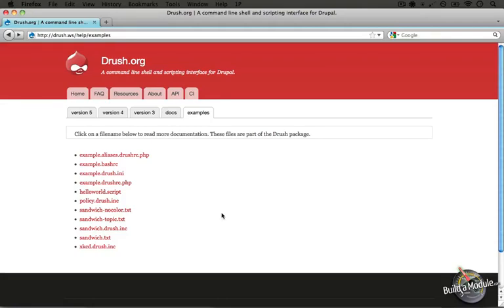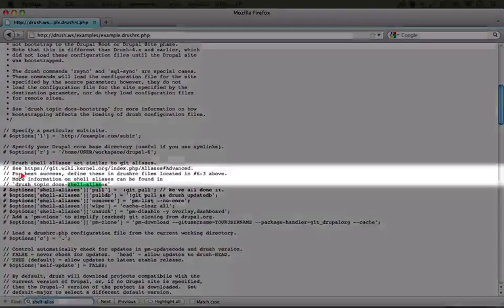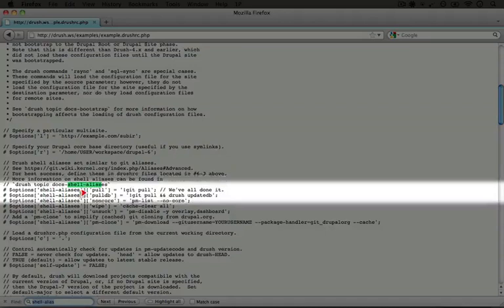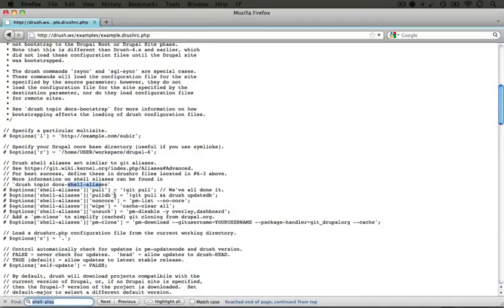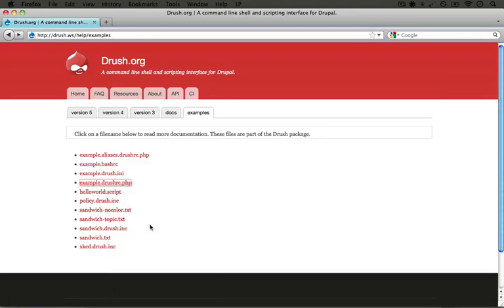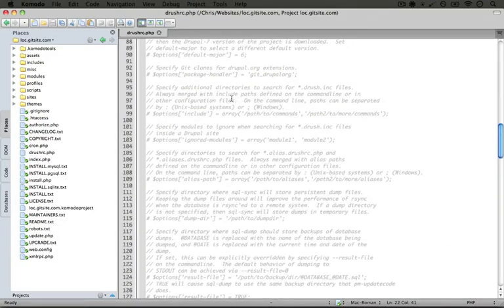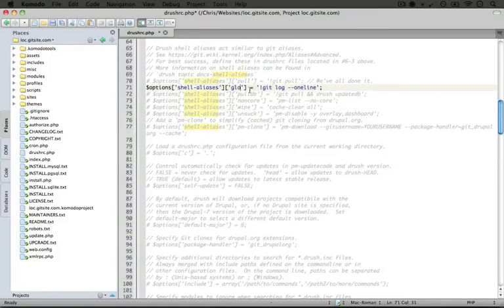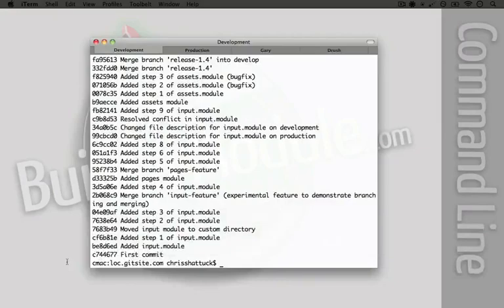110. How to set up a Drush configuration file (drushrc.php) and use shell aliases (a Drupal how-to)